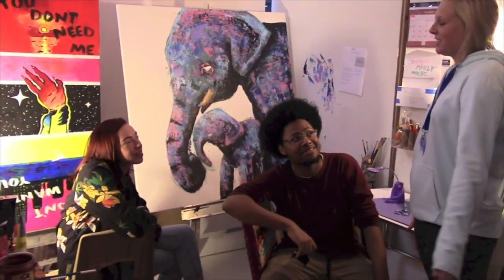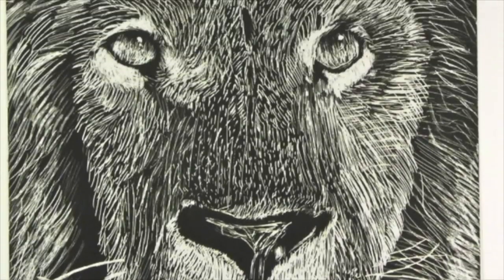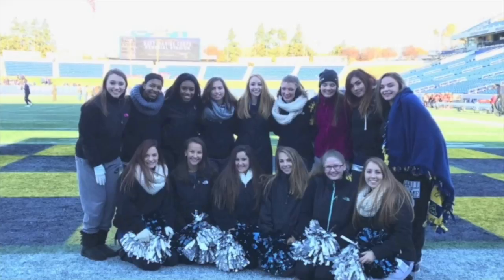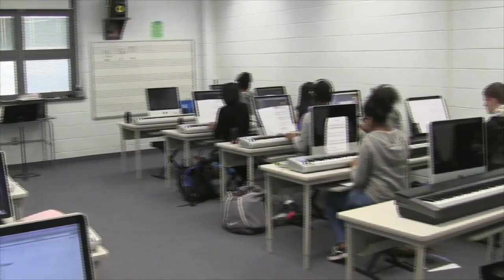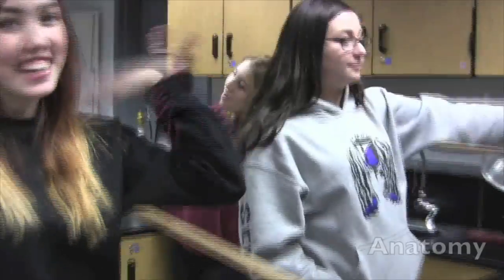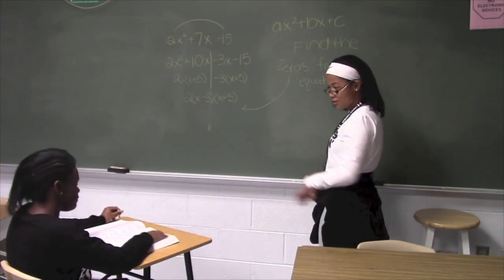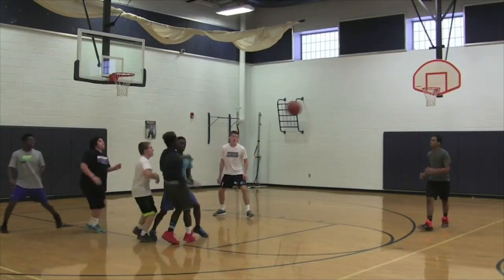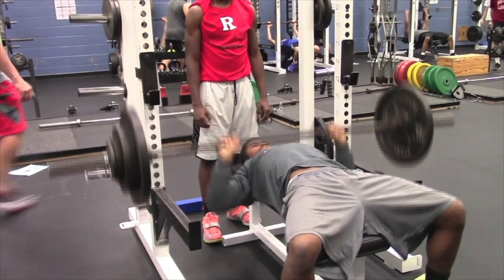Course Selection Commercial Compilation